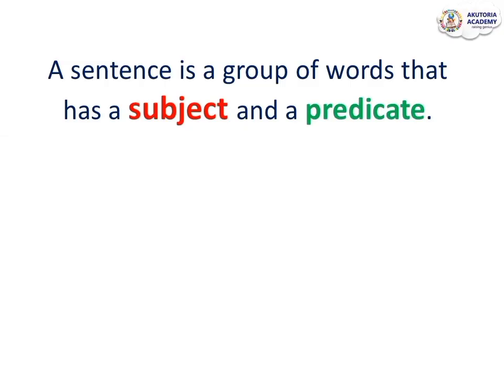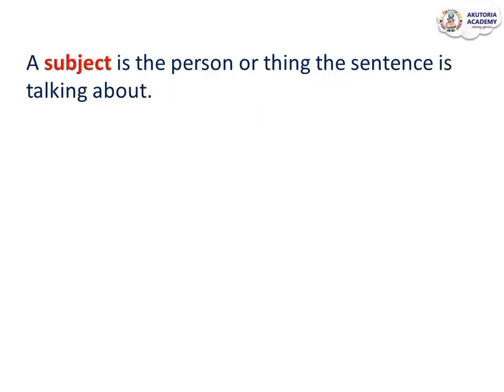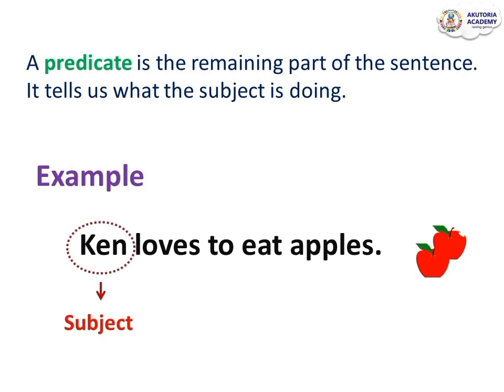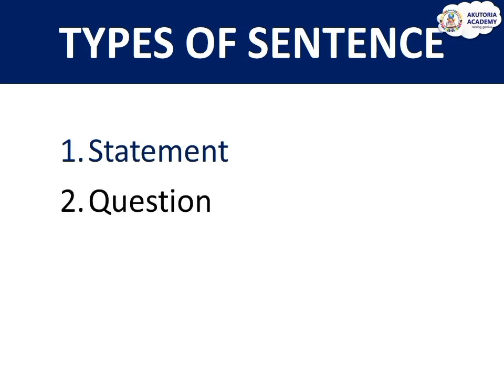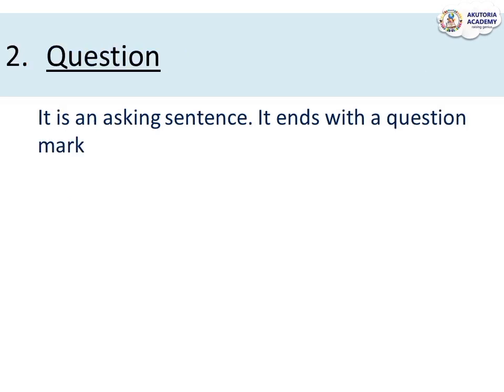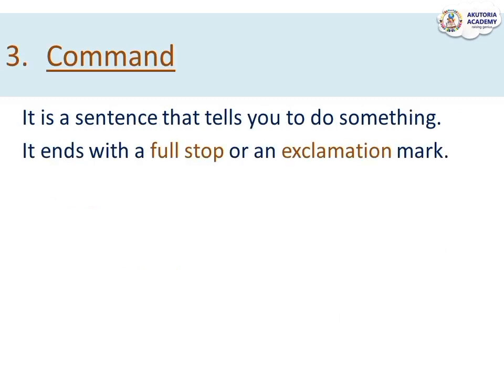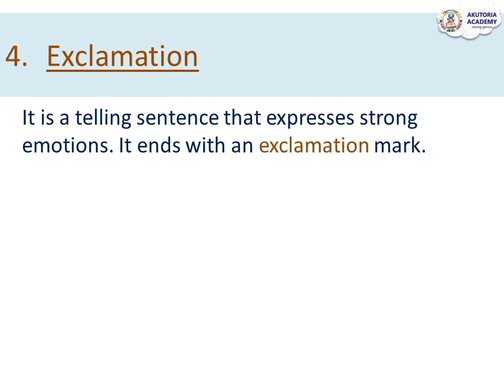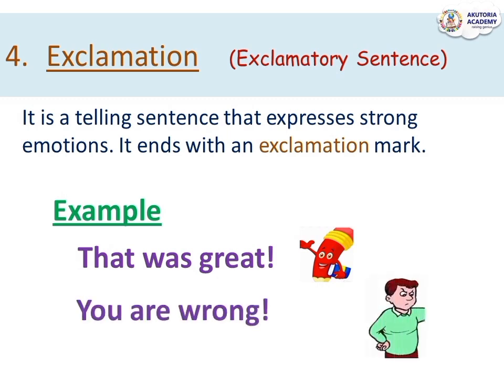Types of Sentences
This is a flip video to help elementary students understand what a sentence is. It explains with examples, the meaning of subject and predicate. It also explains the types of sentences.